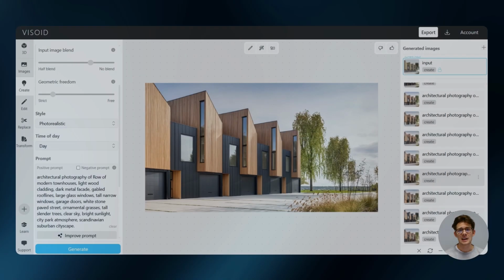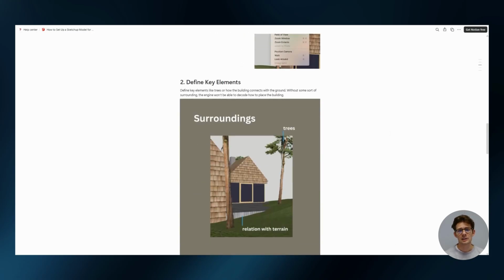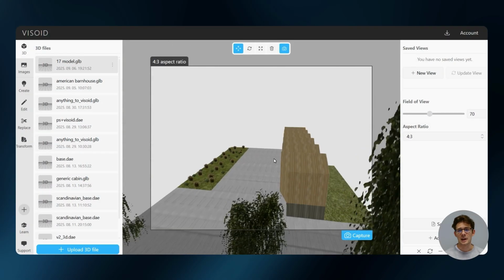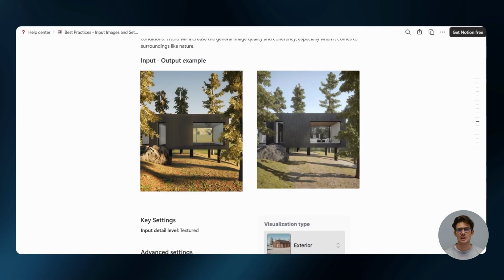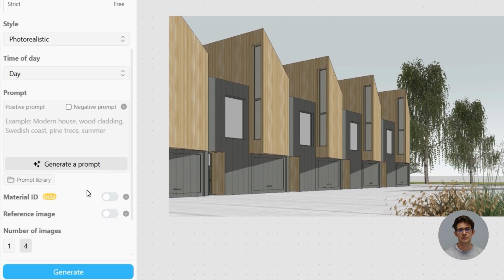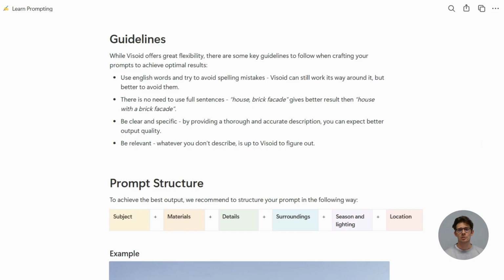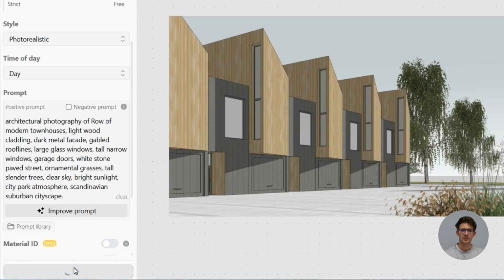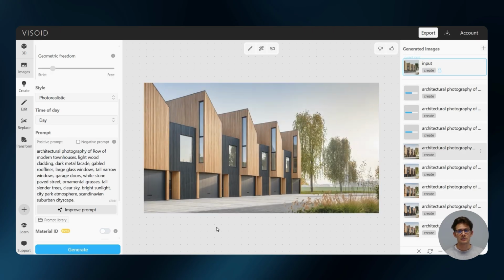3 quick tips for the best render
In this video we’ll show you 3 essential tips on how to render your design with AI, precisely and within a few minutes.

AI rendering is fast but it’s not magic. You need to communicate your vision to the models in a clear and easy way.
There are 3 essential things to keep in place for a stunning rendering like this:
- the input
- the settings
- and the prompt

Watch the video to look at these in detail.